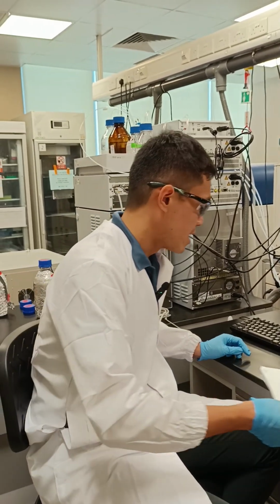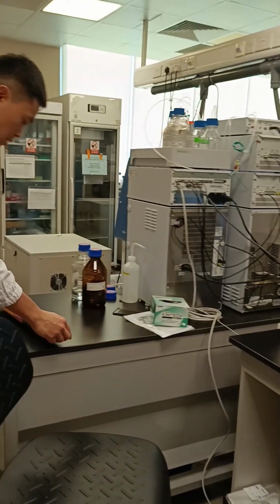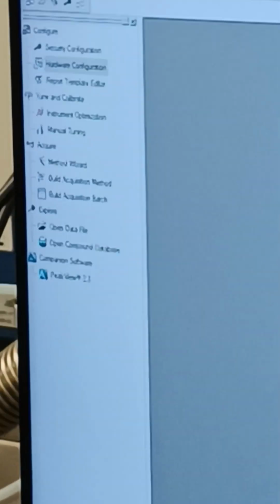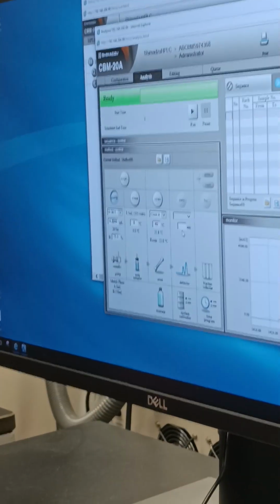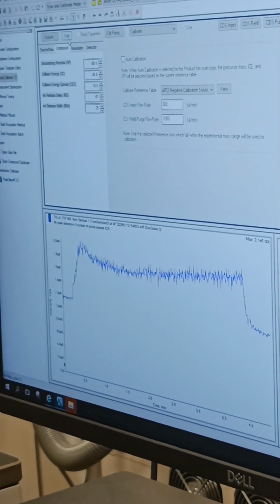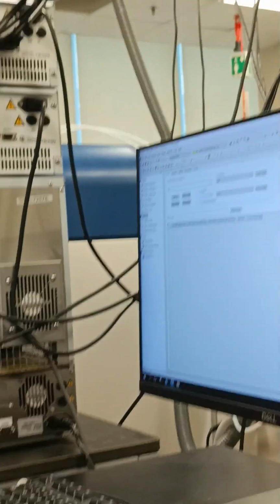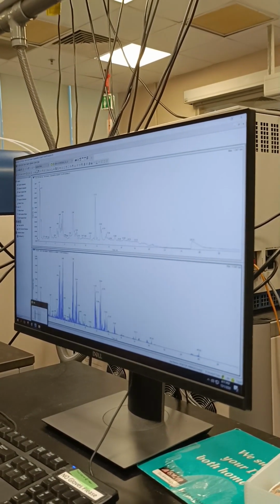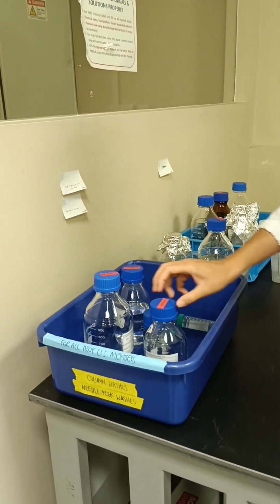LC-MS Laboratory Training Session: AB SCIEX 5600 HPLC‑QTOF LC‑MS at NERI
Training session on the operation of the AB SCIEX 5600 HPLC‑QTOF LC‑MS system at NERI Lab, covering instrument start‑up, method setup, sample analysis, and basic data acquisition for new users and students